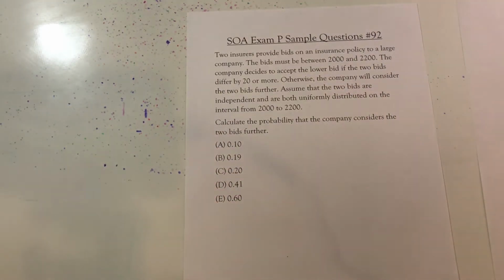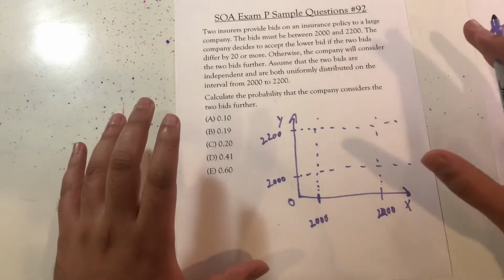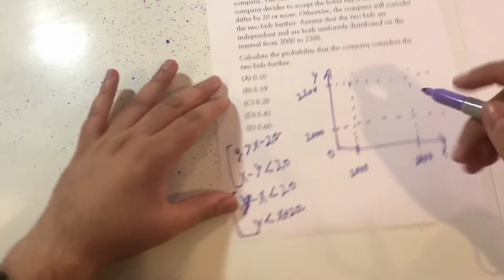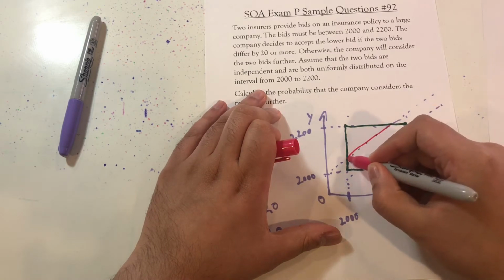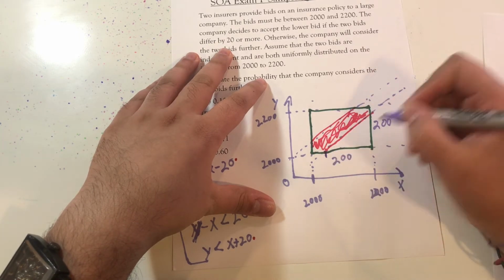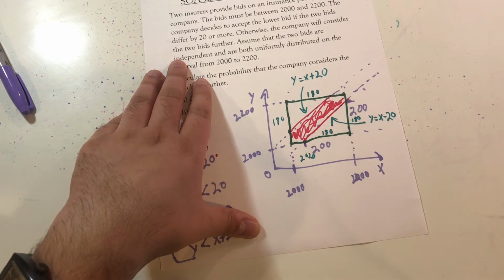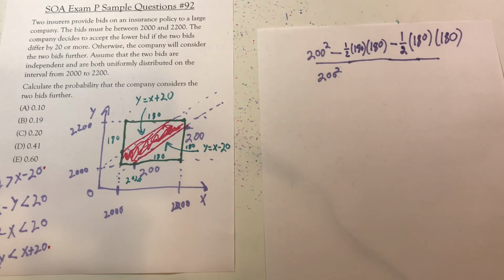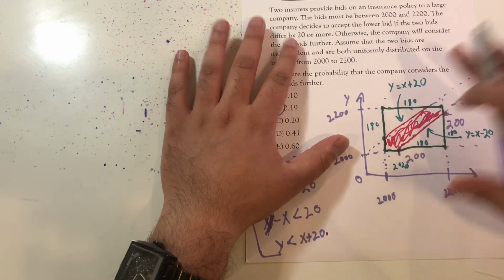Exam P #92 | SOA Sample Questions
The question reads (mainly to help people find this video when searching):

Two insurers provide bids on an insurance policy to a large company. The bids must be
between 2000 and 2200. The company decides to accept the lower bid if the two bids
differ by 20 or more. Otherwise, the company will consider the two bids further.
Assume that the two bids are independent and are both uniformly distributed on the
interval from 2000 to 2200.
Calculate the probability that the company considers the two bids further.
(A) 0.10
(B) 0.19
(D) 0.41
(E) 0.60